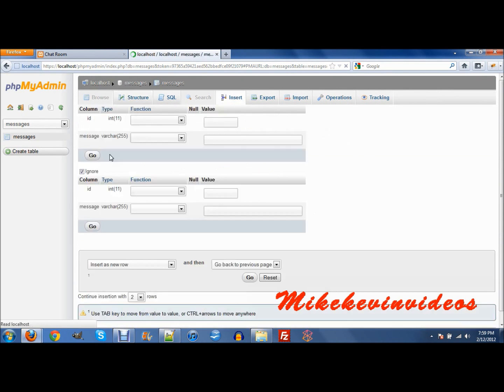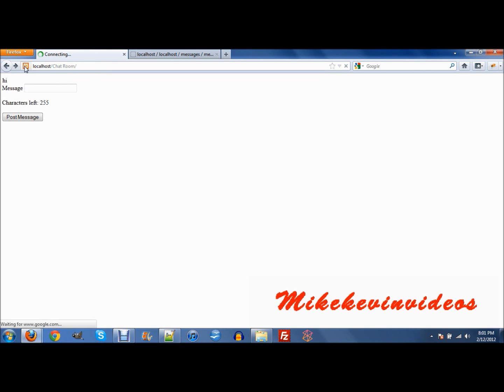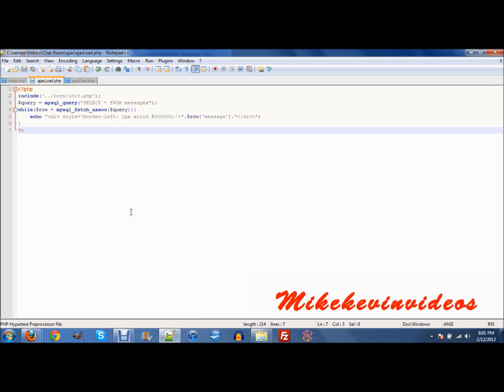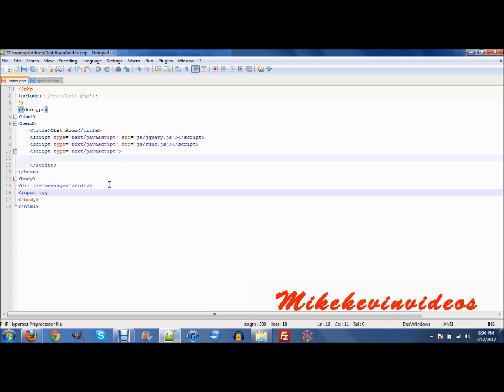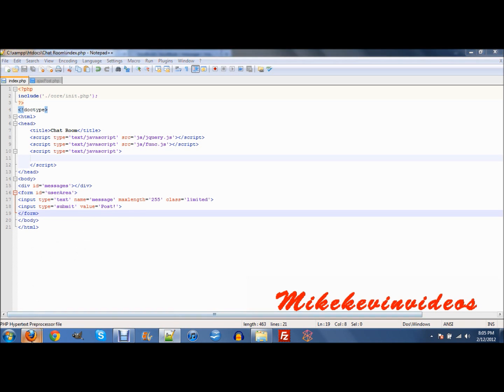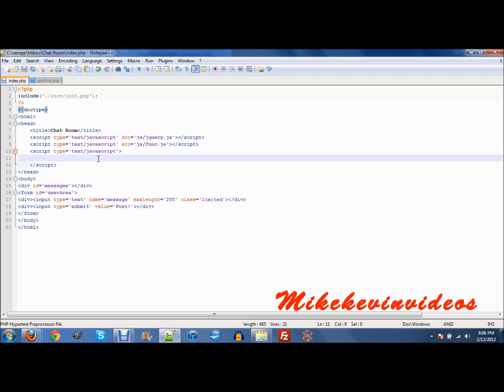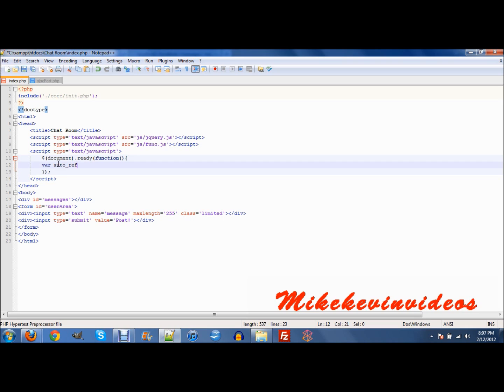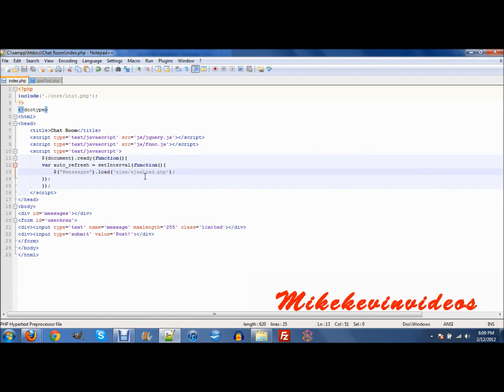Chat Room Tutorials-4.The Coding Part 2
This is the fourth in the Chat Room Tutorial series.
Check out the site here: goo.gl/Q6SG2